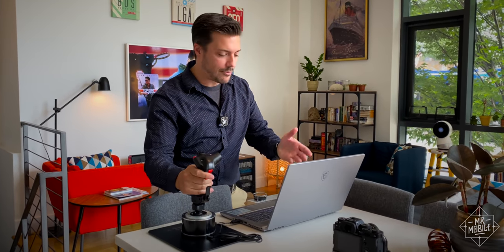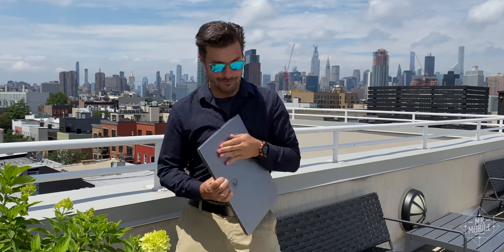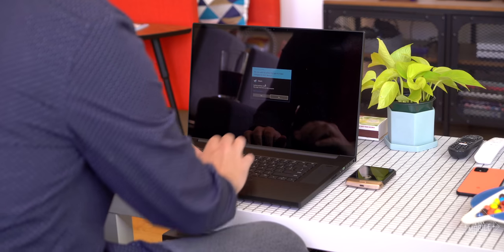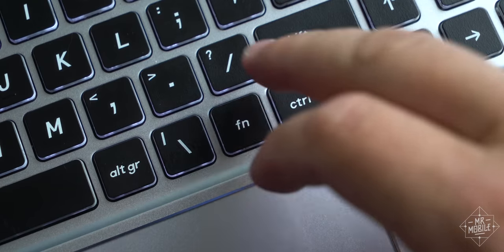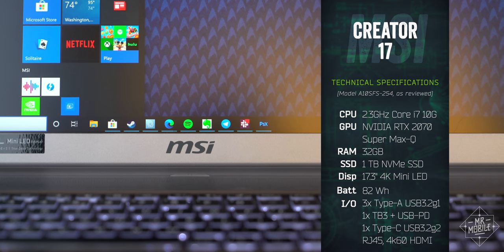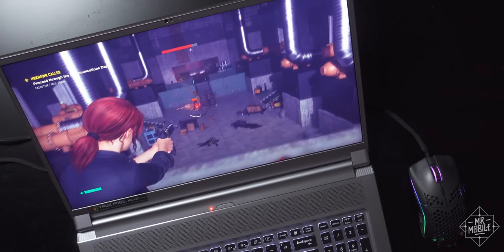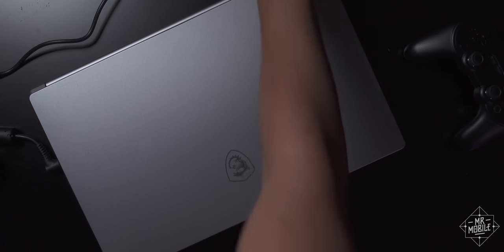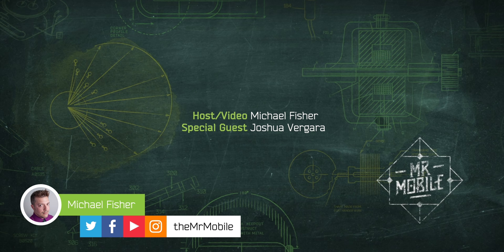MSi Creator 17 Review: The Makers' Machine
The MSi Creator 17, according to my reviewing partner Joshua Vergara, is more "folding desktop" than actual laptop. With its 17" 4K display and desktop-class CPU and GPU suite, its spec sheet was custom formulated for creators of all stripes (hence the name). What's more, coming from the Always-Connected PCs and Razer Blades I've recently covered, the MSi Creator 17's price tag is downright reasonable given everything you're getting. But is that raw power with the sacrifices in build quality, audio output and the keyboard (oh, that keyboard)? Find out in the MSi Creator 17 Review – a special-edition collab with Joshua Vergara of jvtechtea! Then be sure you catch Josh's own MSi Creator 17 Review

[ABOUT MRMOBILE'S MSi CREATOR 17 REVIEW]

MrMobile's MSi Creator 17 review was produced following seven days with an MSi Creator 17 review sample (model A10SFS-254US) provided by MSi and tested in Brooklyn NY. Joshua Vergara tested the same model for the same duration in Los Angeles, CA. Neither MSi nor any other company paid a fee or otherwise offered compensation in exchange for this coverage, and MSi was not given a preview of the content or offered copy approval rights concerning same.

[LINKS]

[MUSIC CREDIT]

[SOCIALIZE]